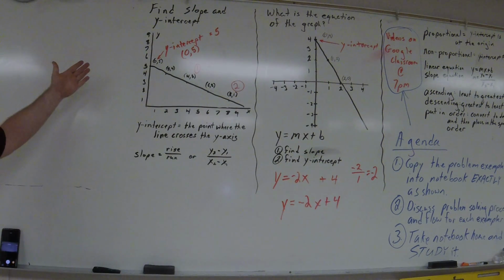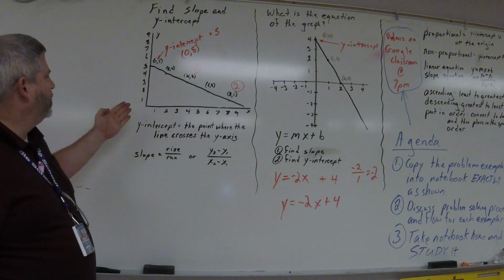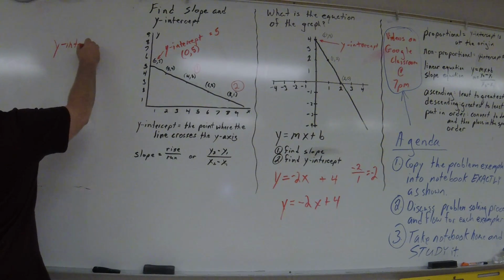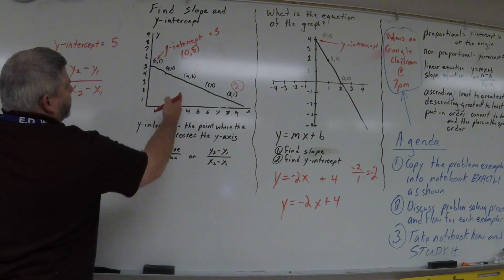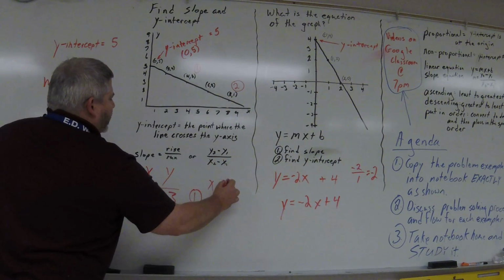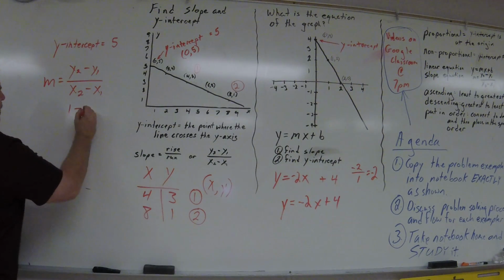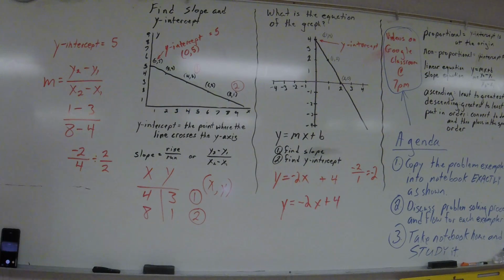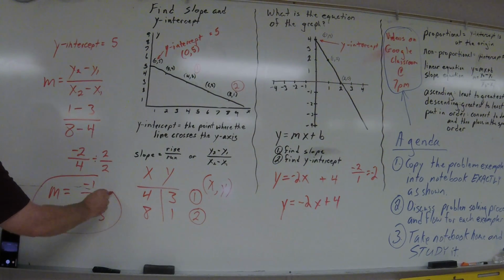find the slope and y-intercept of a line on a graph